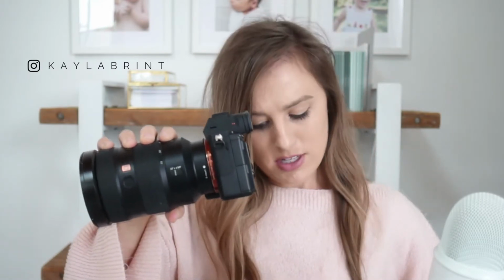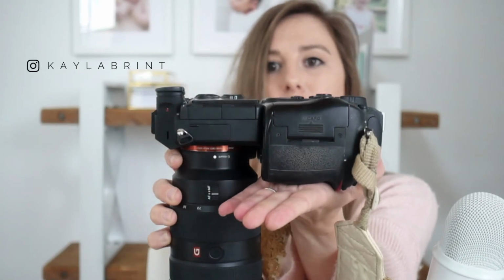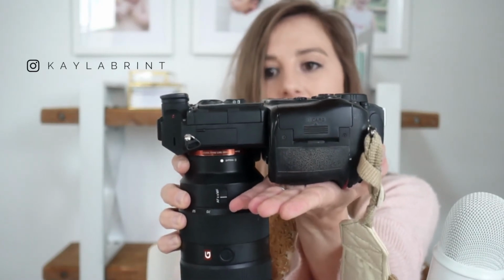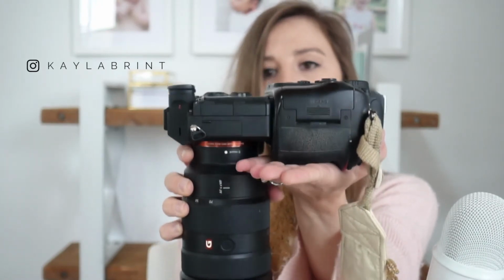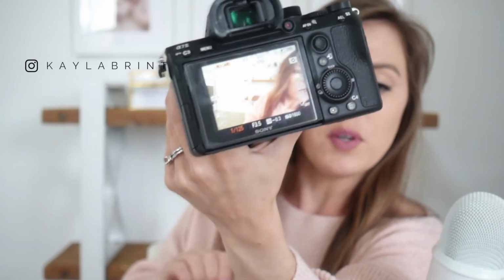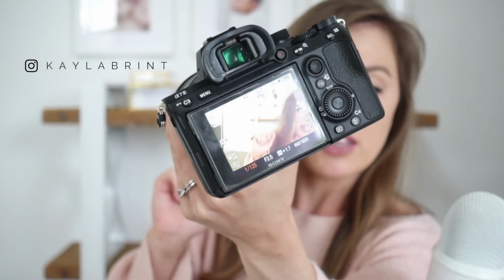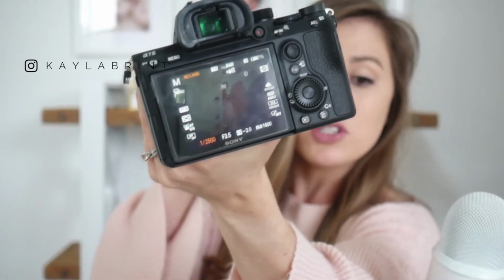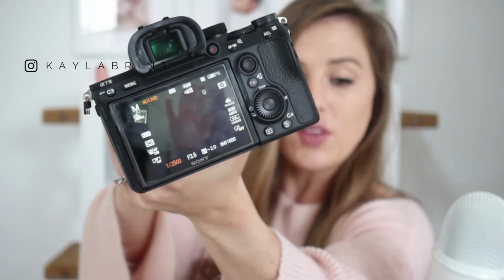Sony A7iii Review